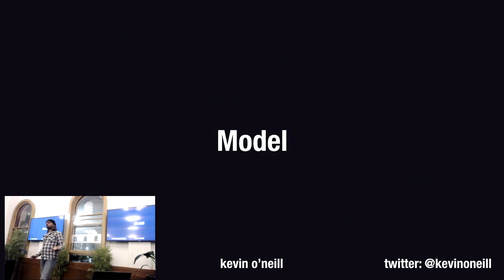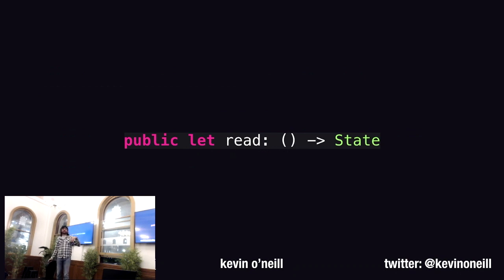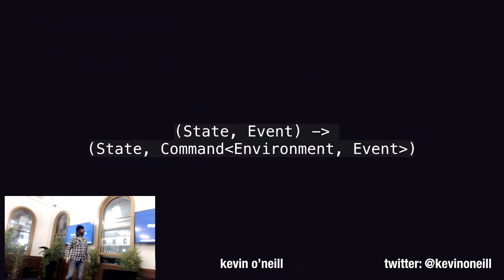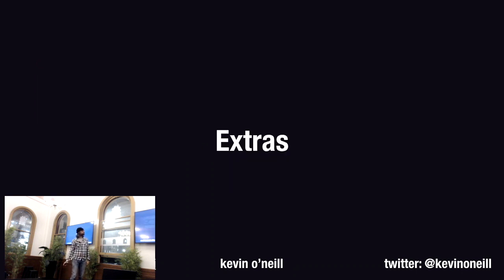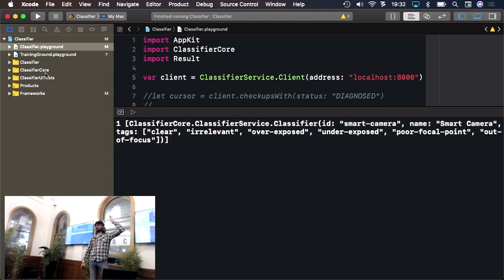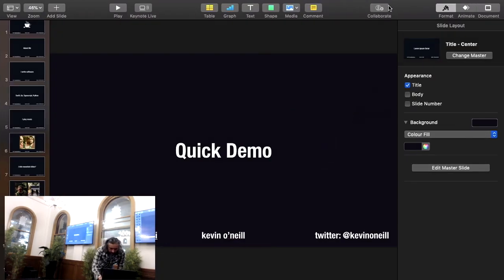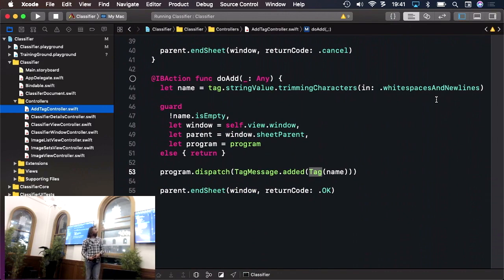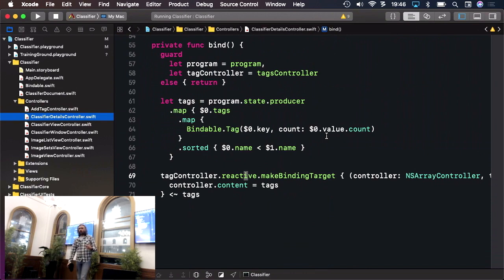iOS and TEA based on WeeDux - Kevin O'Neill - April 2019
iOS and TEA based on WeeDux
Kevin O'Neill

Recorded at YBF Ventures, Melbourne, Australia, 11th April 2019